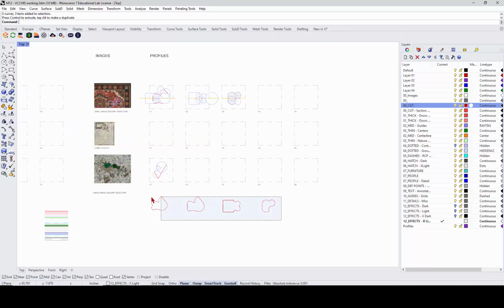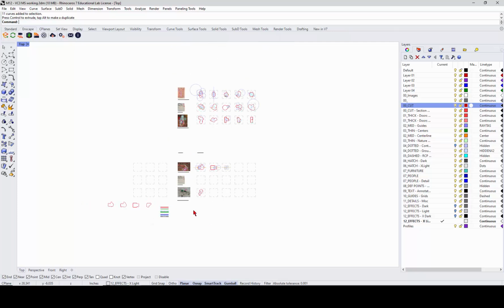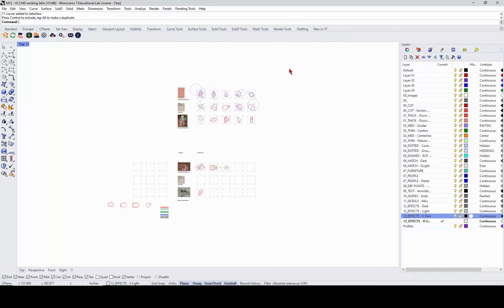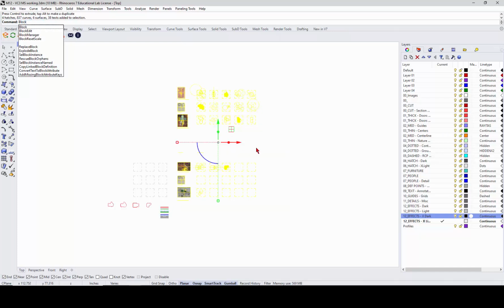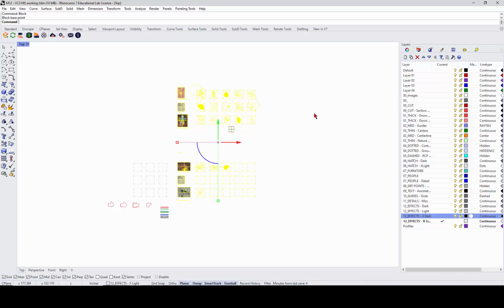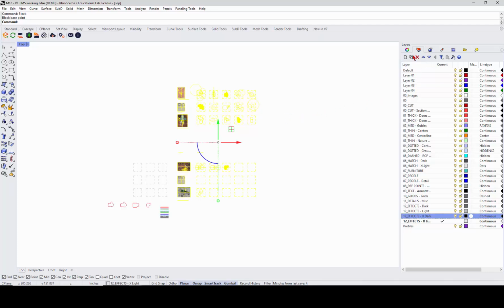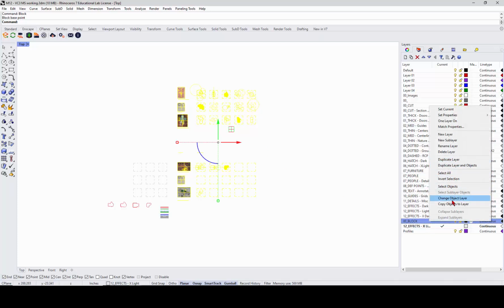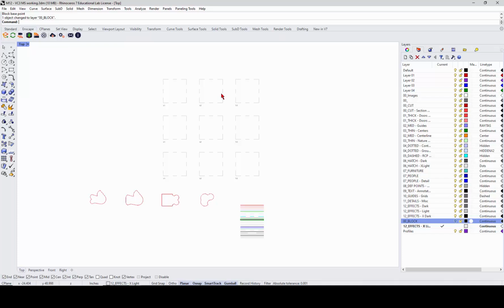00 M1.2 SETUP